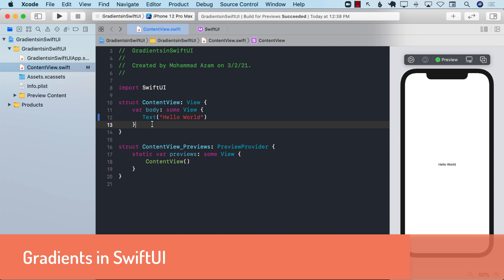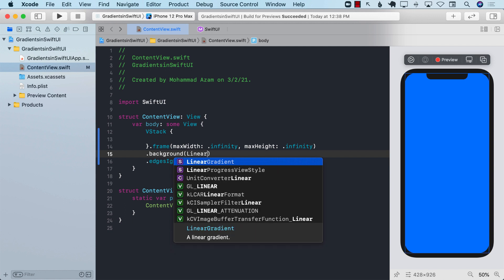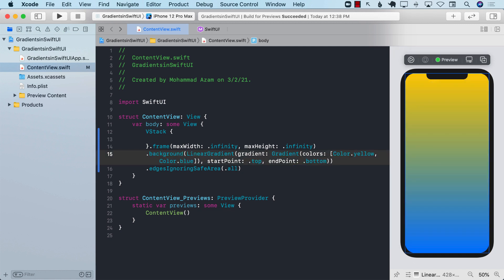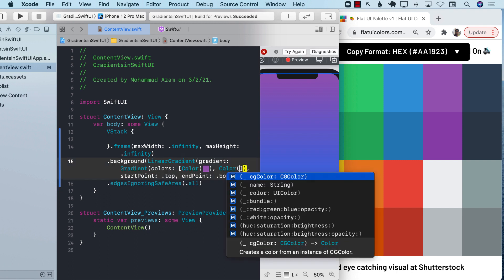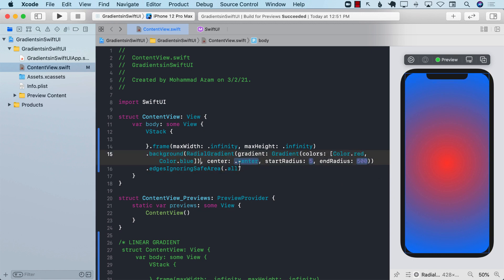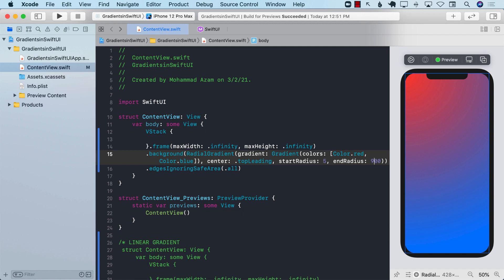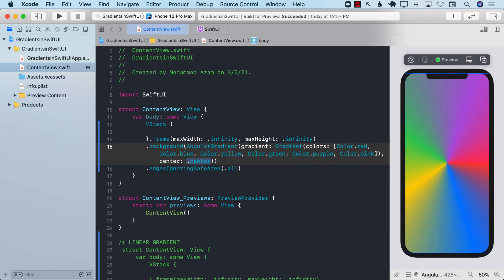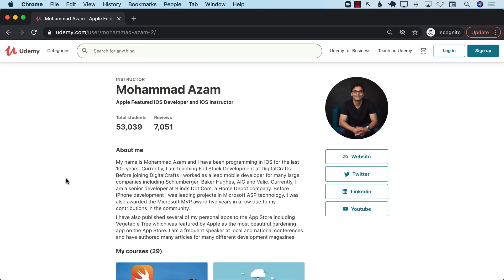Gradients in SwiftUI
In this video, Mohammad Azam will demonstrate how to create gradients in SwiftUI.